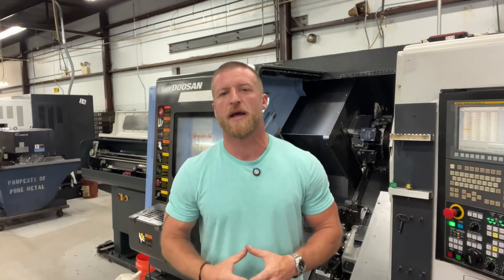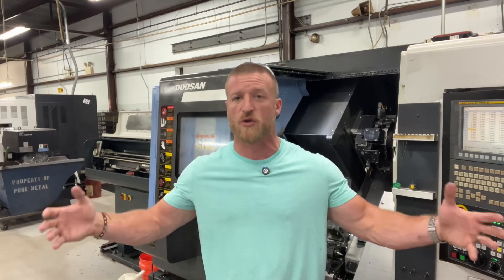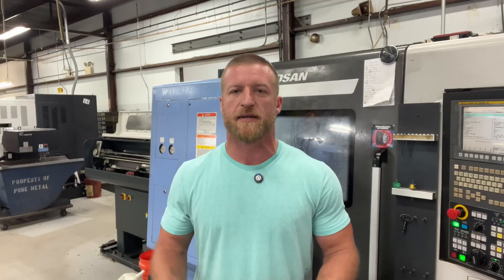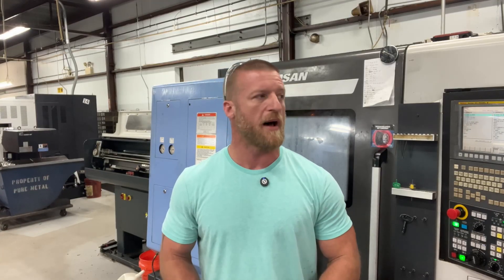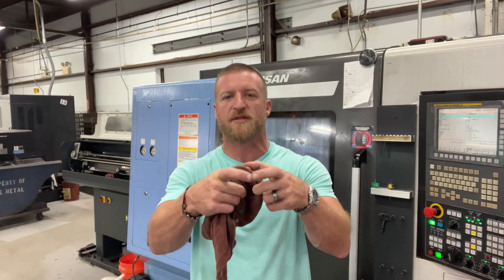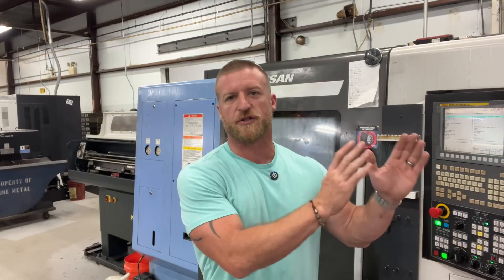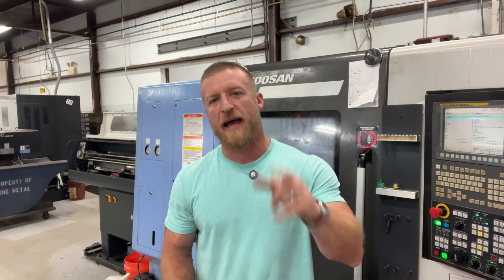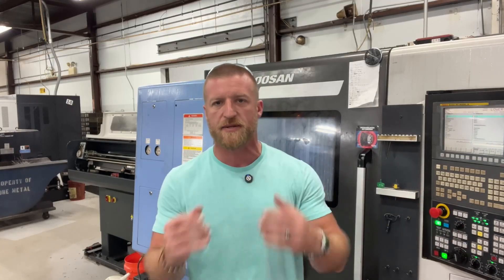Lathe VS Mill: Why CNC Milling Takes Serious Skill!💥🚀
In this video, we discuss CNC milling and why it takes some serious skill to setup and program mills. Last week we went over CNC lathe VS mill and why I think lathe is harder. Let’s flip the script. Pat and Kenny are awesome for helping out for this video.